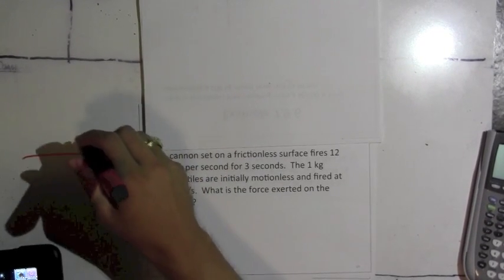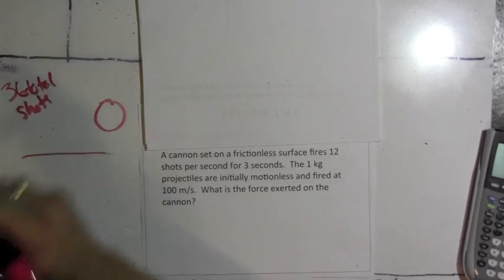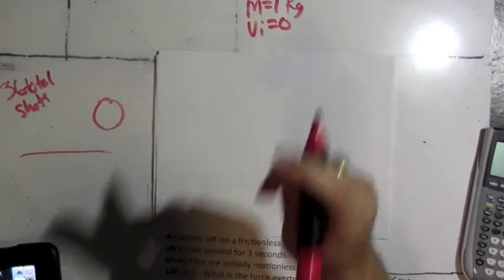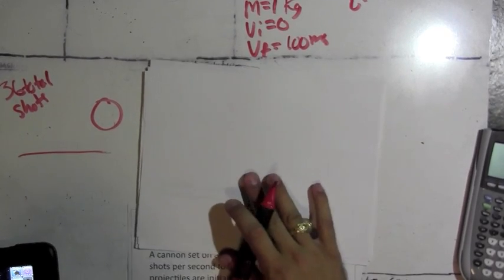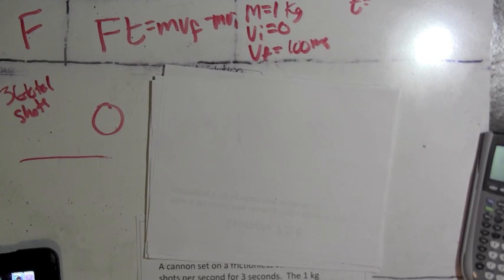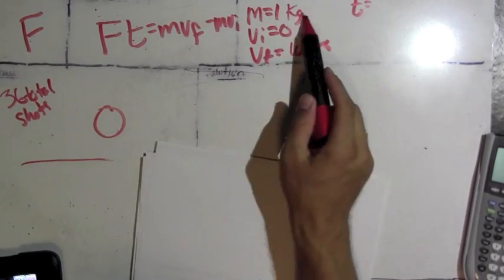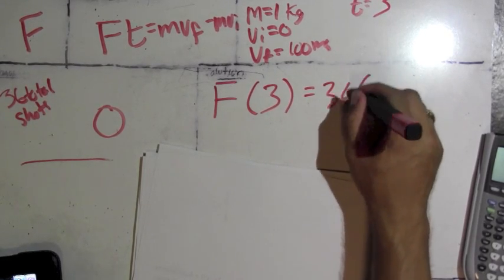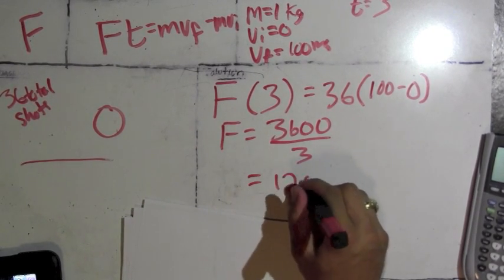Example 7 9 7